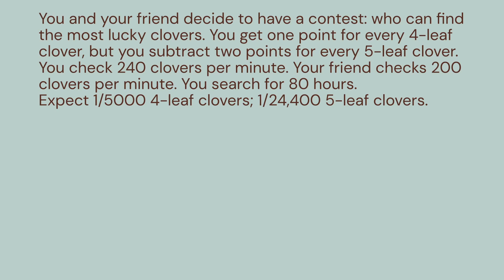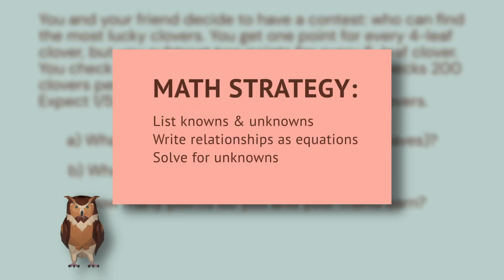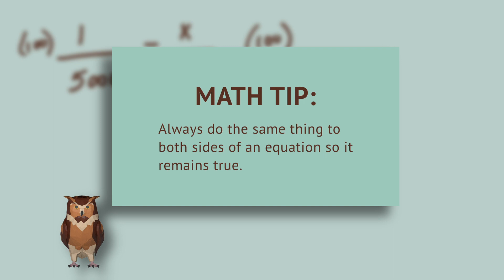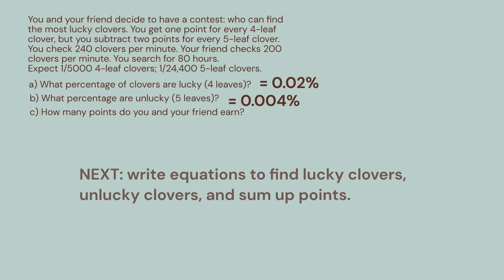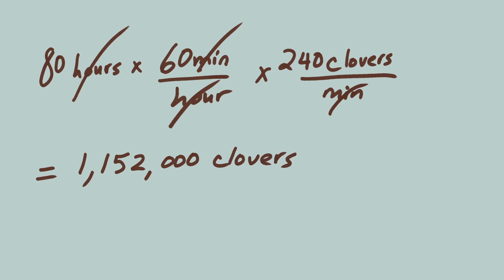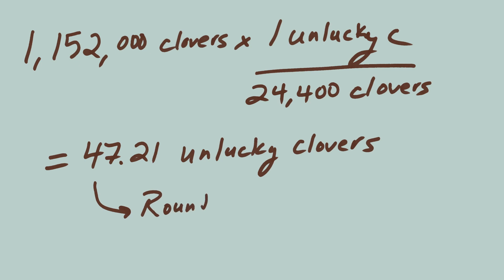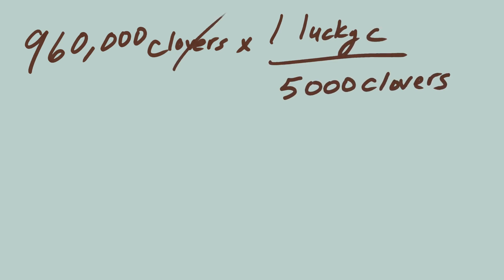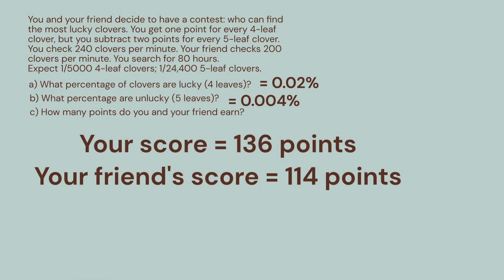Algebra Word Problem: 4 Leaf Clovers ☘️ St. Patrick's Day 🌈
AVAILABLE NOW! 𝙃𝙤𝙬 𝙏𝙤 𝙎𝙤𝙡𝙫𝙚 𝙒𝙤𝙧𝙙 𝙋𝙧𝙤𝙗𝙡𝙚𝙢𝙨
There's a good reason why you find word problems challenging.
Actually...
Make that EIGHT reasons.

Turns out, there are 8 distinct skills you need when you solve word problems! That's why they seem so much harder than the more straightforward exercises you do for homework in your math textbook.

Sections in this book include:
🔹 The 8 skills you use when solving word problems
🔹 Practicing your skills
🔹 Practicing word problems
🔹 Your math day
🔹 A detailed answer key is included—you won't be on your own.

Most importantly, by the end of this book you'll understand why word problems are the best way to see "When will I use this in real life?"

Have you ever searched for four-leaf clovers? Do you know what the odds are of finding this symbol of good luck? Here’s a word problem in time for St. Patrick’s Day.

We're learning ALGEBRA at Socratica High, by solving real world problems.
Here's how a mathematician celebrates St. Patrick's Day: by holding a lucky clover contest.
How common do you think 4-leaf clovers are? How about FIVE-leaf clovers? Have you ever hunted for them?

You don't have to be afraid of word problems in math class anymore, because we're going to solve them with you. We'll show you how to translate the sentences in math word problems into "math language." Each sentence becomes an equation. You'll identify your "knowns" and "unknowns," and pretty soon you'll feel comfortable solving these kinds of problems on your own.

Music 8 Bit Era Our Princess Is In Another Castle
CODE 3XBRUZVYKCQO130L